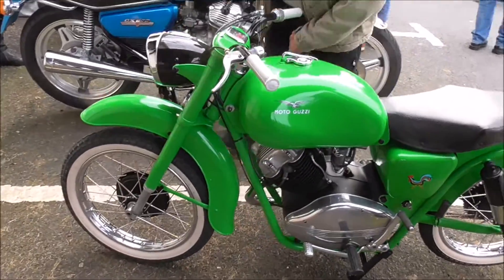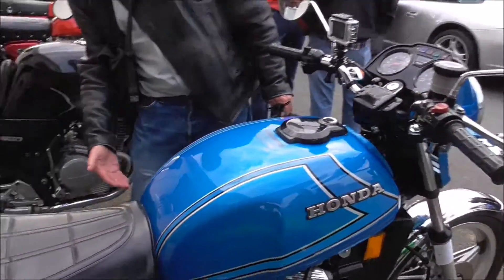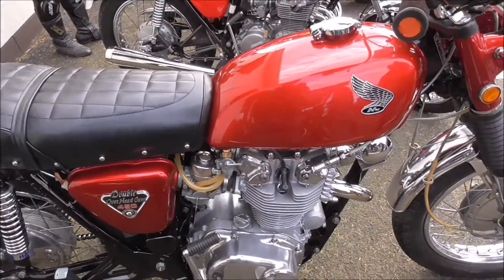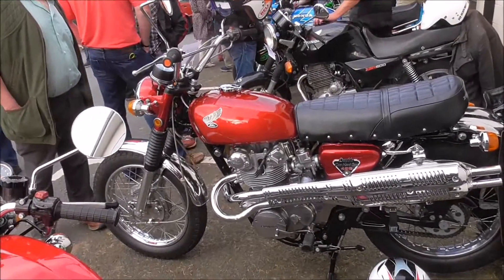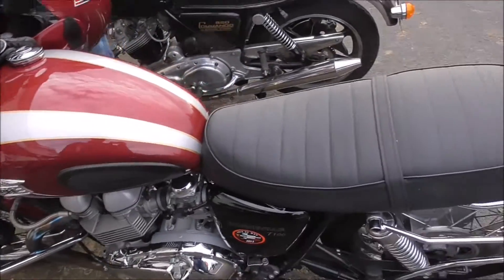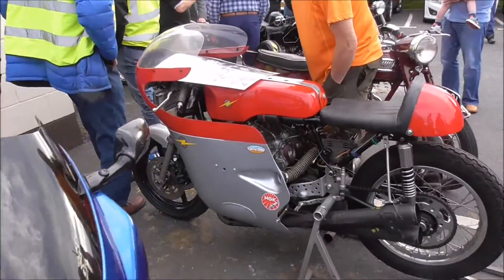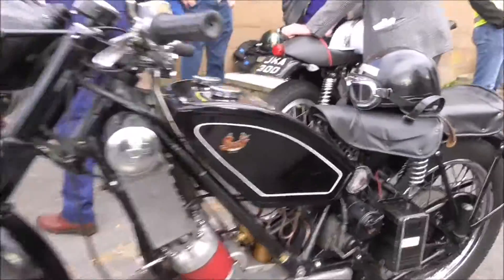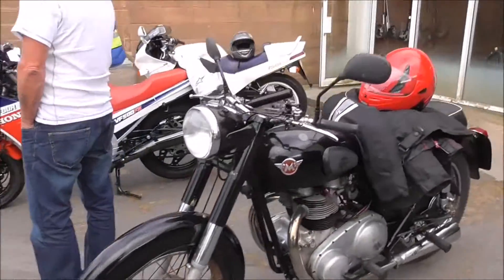Temple Vintage and Classic Cars show Motorbikes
It's 21st July 2016 and this is the Temple Vintage and Classic Car Tractor and Motorbike show held at Temple Golf club just outside Carryduff. This well organised local outdoor show, run for charity, has been going for a number of years and has grown enormously in popularity in recent times. If the weather is kind people turn out in droves. There are some gems on display.
Here we have a selection of bikes parked up.